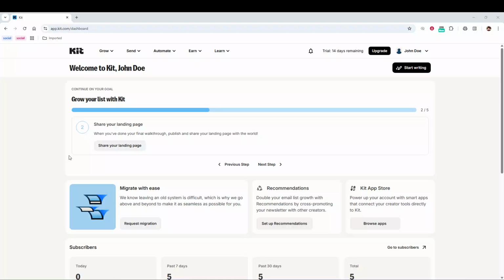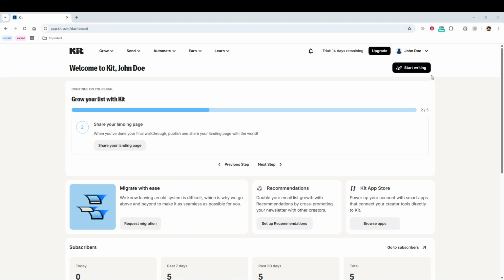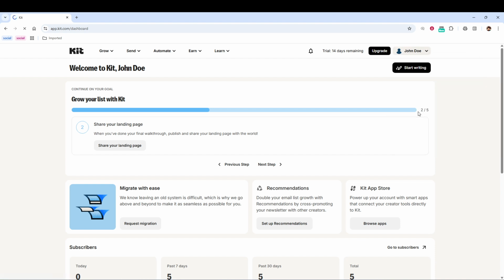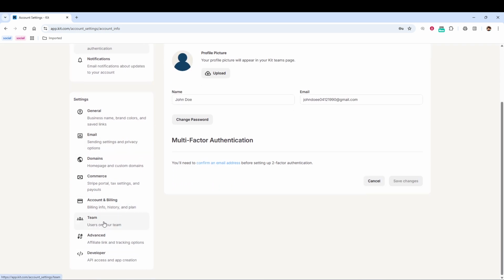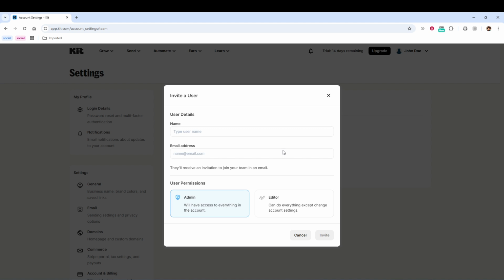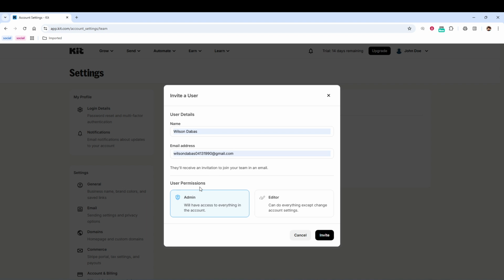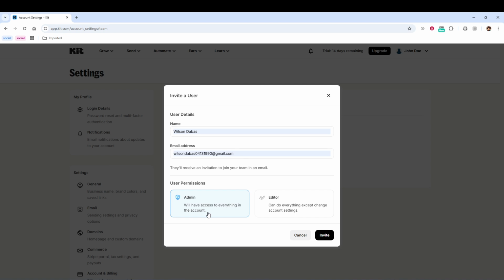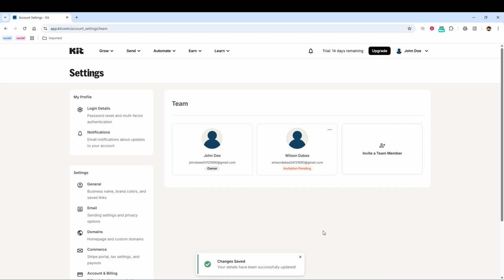How To Add Admin User To Kit 2026 Guide